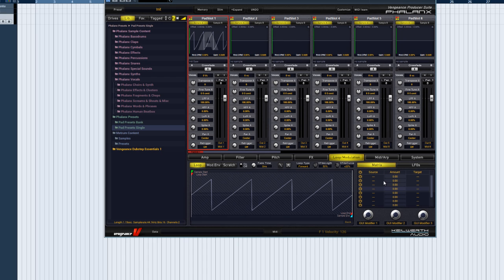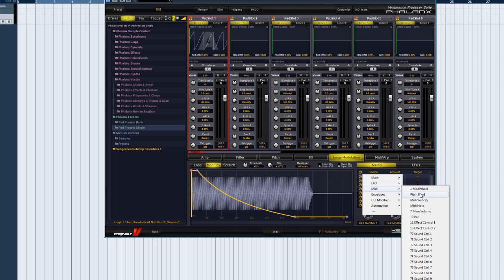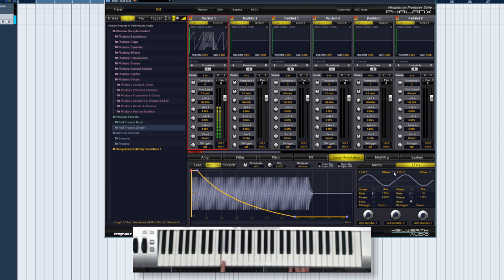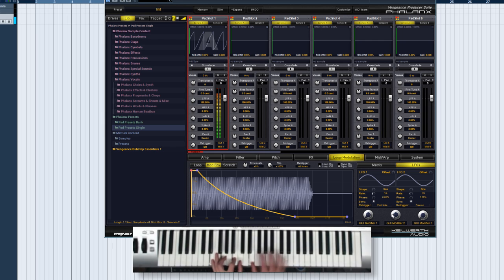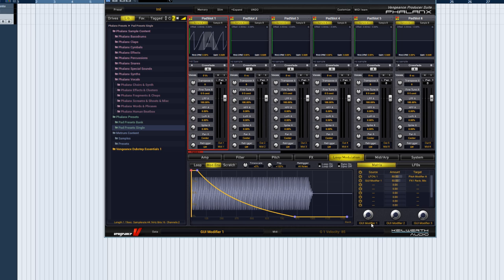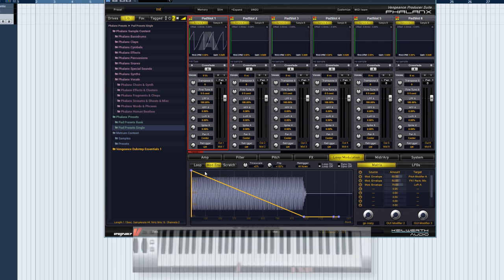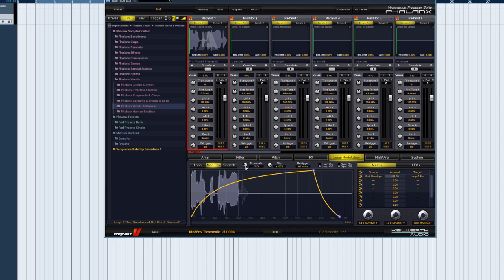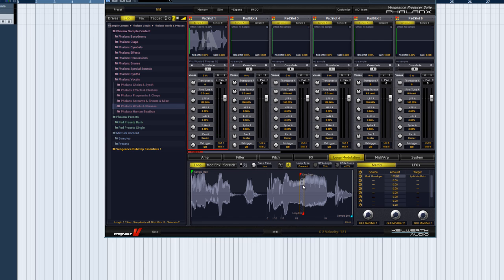Vengeance Producer Suite - Phalanx Tutorial Video: 06 Mod Matrix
Welcome to the Vengeance Producer Suite Phalanx Tutorial Video
Episode 06: Mod Matrix

please find more informations on vengeance-sound.com

ps: on the end of the video you will find a menu selector, which helps you navigating through all 10 tutorial videos.